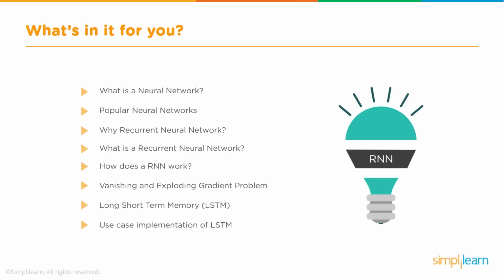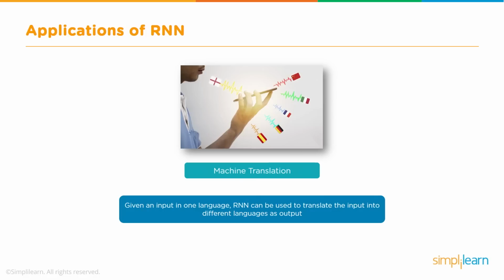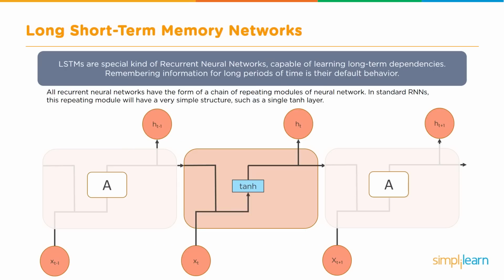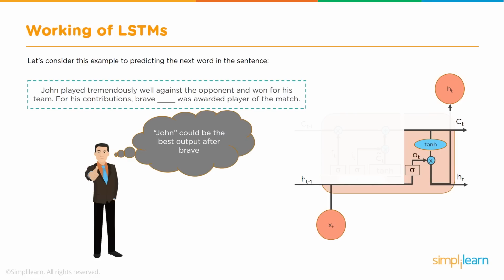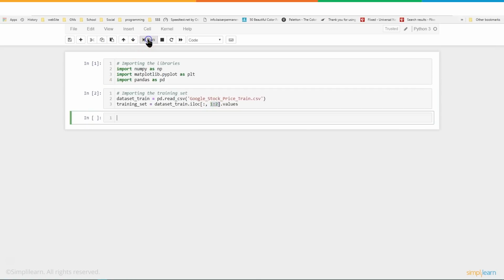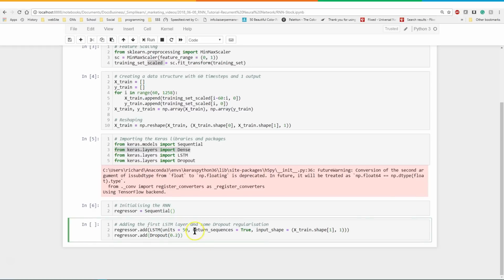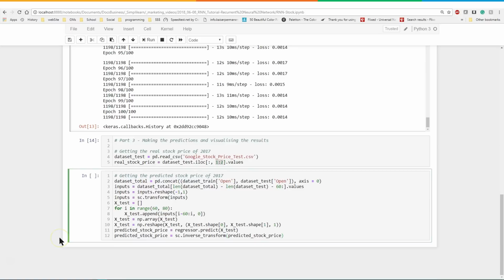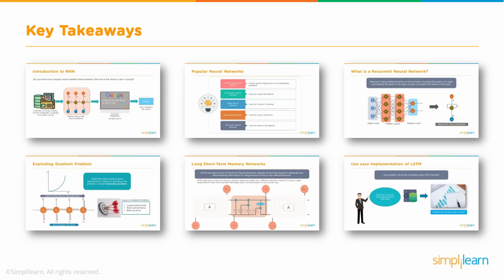Recurrent Neural Network (RNN) Tutorial | RNN LSTM Tutorial | Deep Learning Tutorial | Simplilearn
This Recurrent Neural Network tutorial will help you understand what is a neural network, what are the popular neural networks, why we need recurrent neural network, what is a recurrent neural network, how does a RNN work, what is vanishing and exploding gradient problem, what is LSTM and you will also see a use case implementation of LSTM (Long short term memory). Neural networks used in Deep Learning consists of different layers connected to each other and work on the structure and functions of the human brain. It learns from huge volumes of data and used complex algorithms to train a neural net. The recurrent neural network works on the principle of saving the output of a layer and feeding this back to the input in order to predict the output of the layer.  Now lets deep dive into this video and understand what is RNN and how does it actually work.

Below topics are explained in this recurrent neural networks tutorial:
1. What is a neural network?
2. Popular neural networks?
3. Why recurrent neural network?
4. What is a recurrent neural network?
5. How does an RNN work?
6. Vanishing and exploding gradient problem
7. Long short term memory (LSTM)
8. Use case implementation of LSTM

Simplilearn’s Deep Learning course will transform you into an expert in deep learning techniques using TensorFlow, the open-source software library designed to conduct machine learning & deep neural network research. With our deep learning course, you'll master deep learning and TensorFlow concepts, learn to implement algorithms, build artificial neural networks and traverse layers of data abstraction to understand the power of data and prepare you for your new role as deep learning scientist.

And according to payscale.com, the median salary for engineers with deep learning skills tops $120,000 per year.

There is booming demand for skilled deep learning engineers across a wide range of industries, making this deep learning course with TensorFlow training well-suited for professionals at the intermediate to advanced level of experience. We recommend this Deep Learning online course particularly for the following professionals:

1. Software engineers
2. Data scientists
3. Data analysts
4. Statisticians with an interest in deep learning